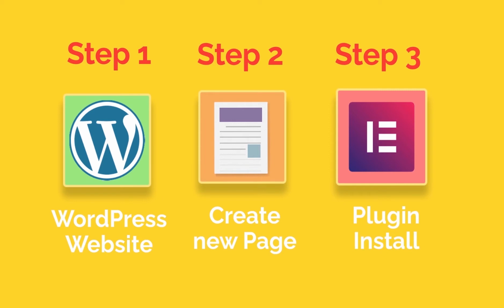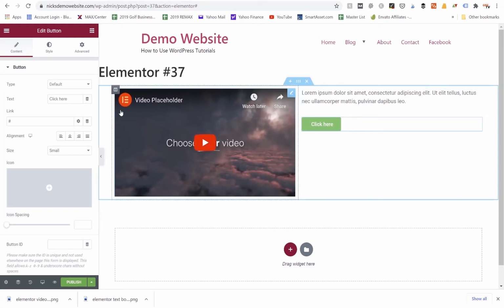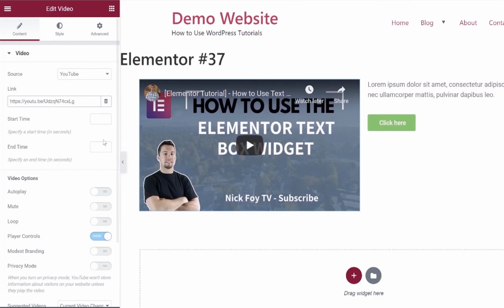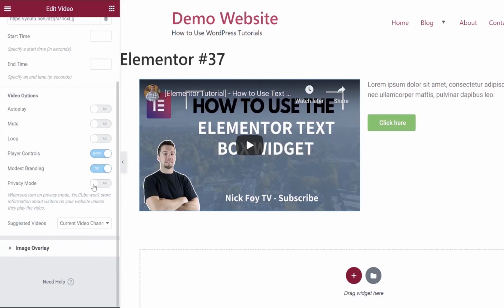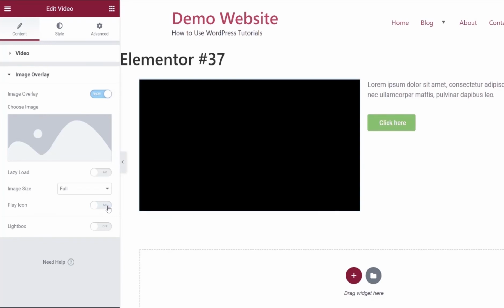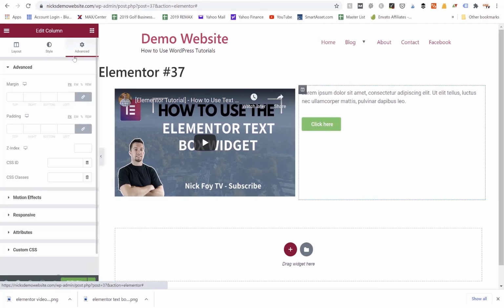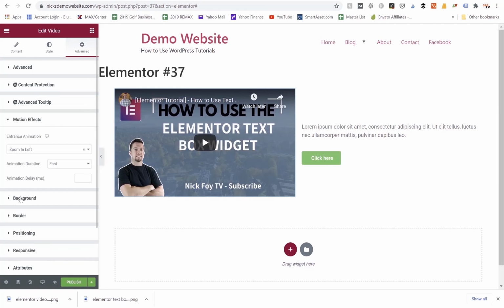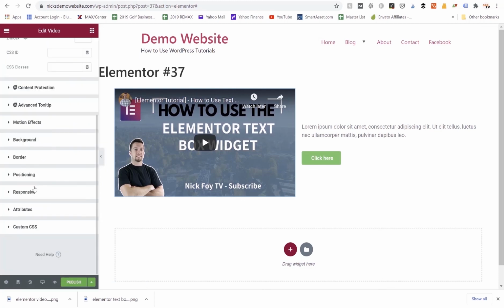How to Add YouTube Videos to WordPress with Elementor Video Widget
Elementor is the best page builder for WordPress and Elementor makes it super easy for you to add videos to a WordPress website by using the video element widget. I'll walk you through the video widget and show you all the settings and effects you can add in this Elementor Tutorial.

What's Popular on My Channel?

2. Blogging Platform: WordPress (free with Siteground hosting)

3. Sign up for a free 7 day start your blog course

I'm Nick Foy and I run a niche blog in the golf space that has earned me thousands in passive income in addition to owning rental properties and fixing up real estate for profit. I enjoy teaching you my strategies and systems on this YouTube Channel.